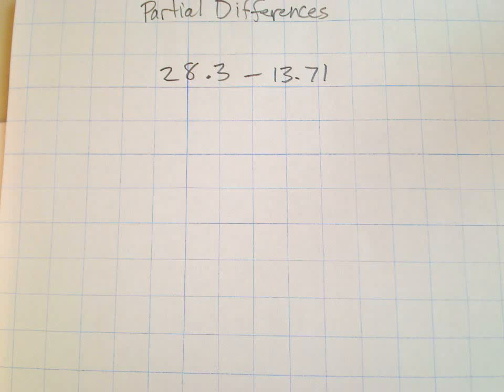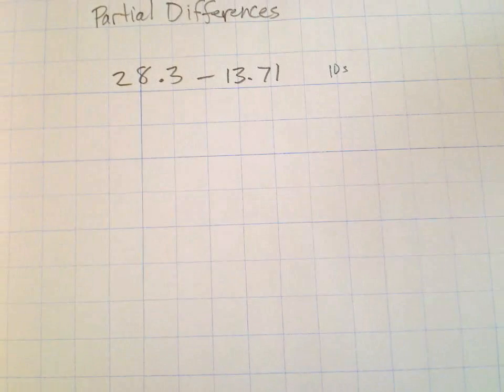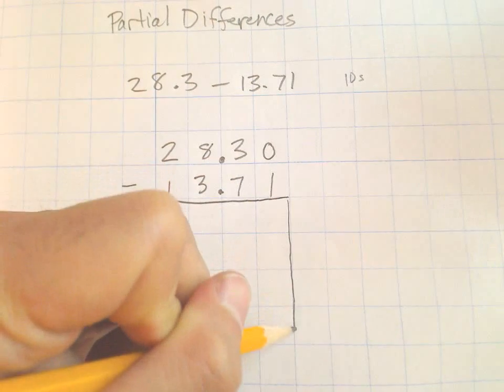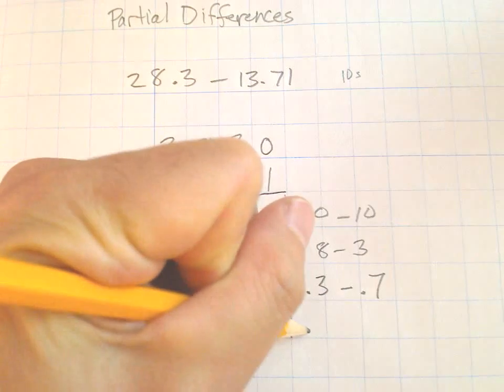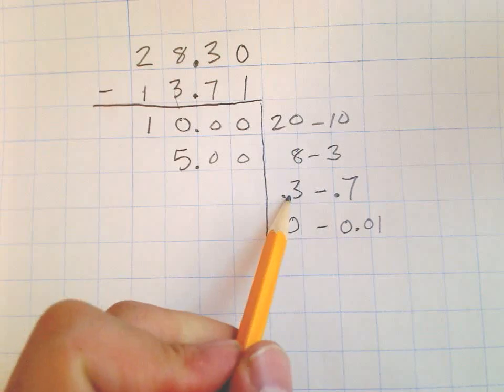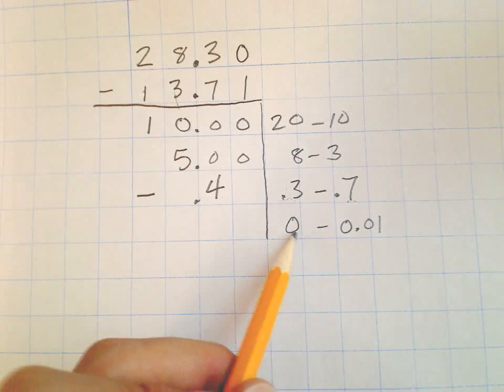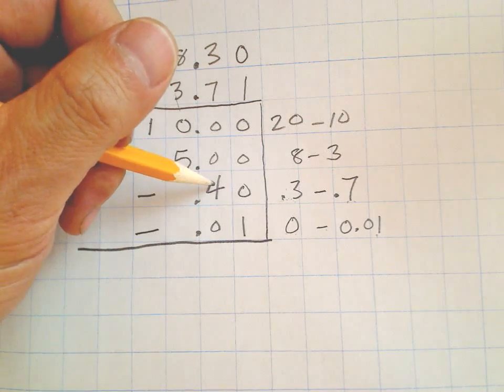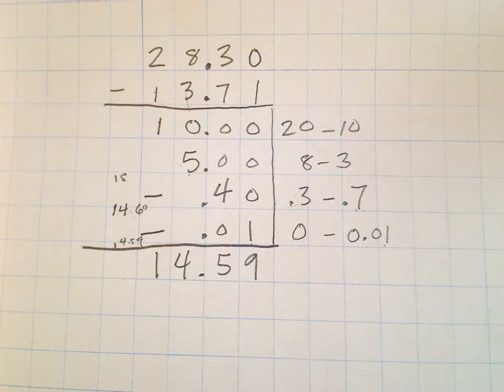Partial Differences with Decimals